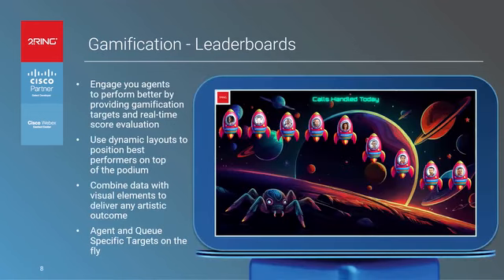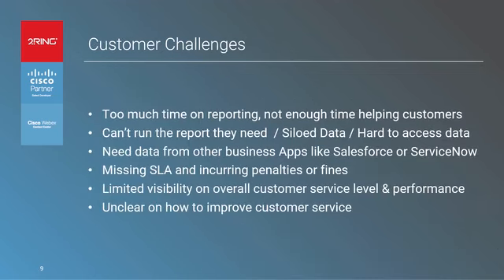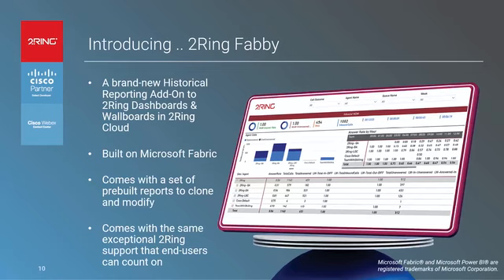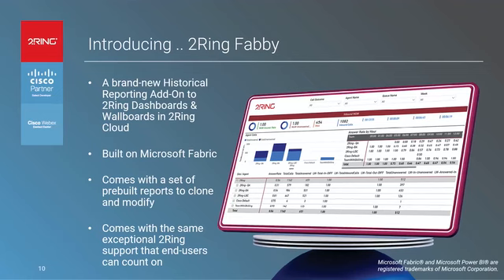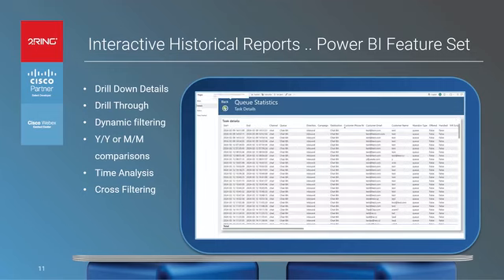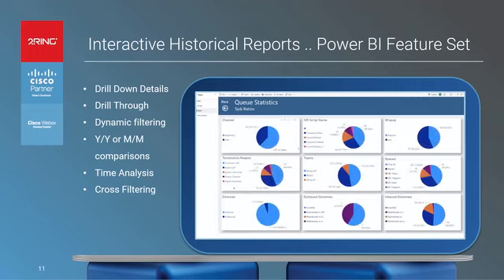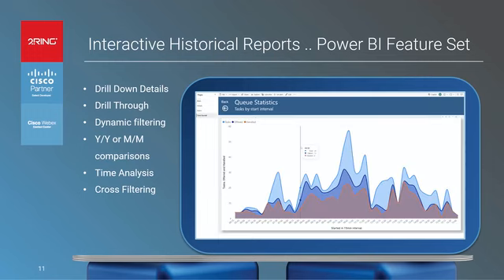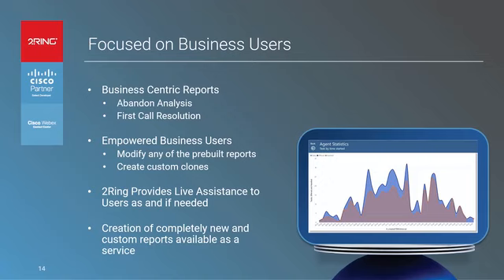2025 Cisco Live! Collaboration Village Session- Introducing 2Ring Fabby (Historical Reporting)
Watch the recording of the 2Ring Fabby (Historical Reporting) world premiere at Cisco Live! 2025. Fabby Beta is now available for Webex Contact Center. While 2Ring Dashboards & Wallboards (DW) provides real-time visibility and same-day performance metrics, it is not designed for historical analysis. 2Ring Fabby, built on Microsoft Fabric®, fills this gap by offering: Data Storage and ETL (Extract Transform Load) Pipeline Continuously Managed by 2Ring; Prebuilt Historical Reports with drill down details, drill throughs, dynamic filters, Y/Y or M/M or W/W comparisons, time analysis and cross filtering; and easy onboarding for users familiar with Microsoft Power BI®. If you're interested in learning more, register for our preview